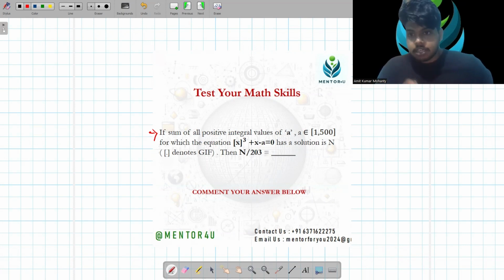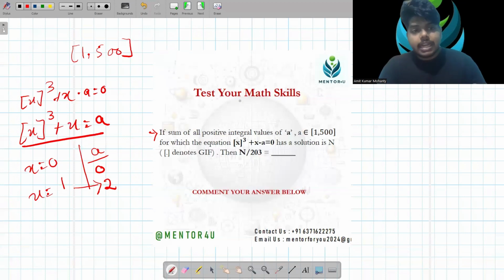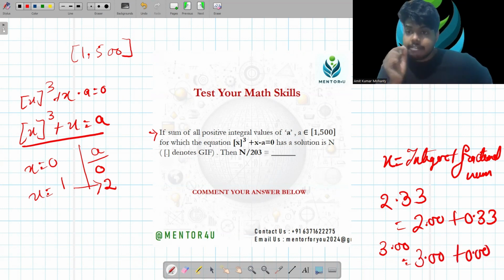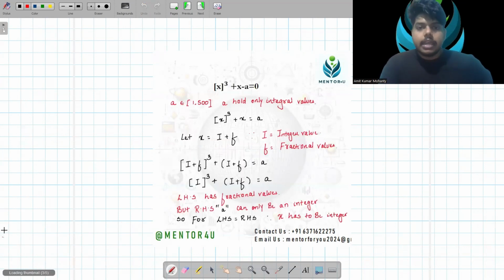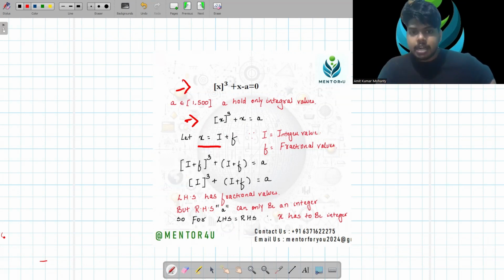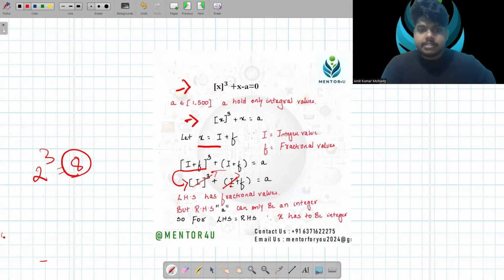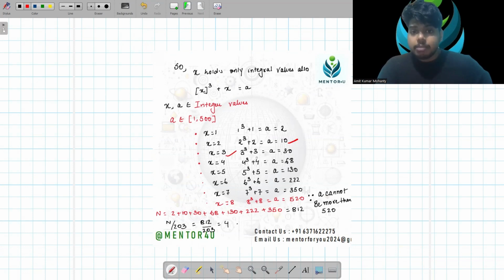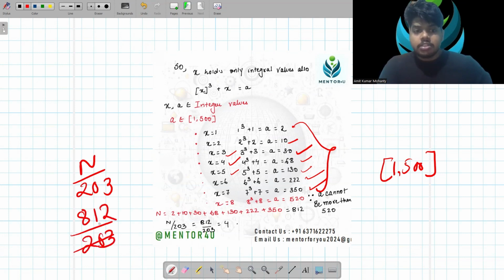"Solving the Intriguing Math Challenge | MENTOR4U"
"Welcome to MENTOR4U! In this video, we're revealing the solution to our latest math challenge. We'll walk you through each step, ensuring you understand the concept behind the solution.

MENTOR4U is an online institute dedicated to providing one-to-one teaching for students preparing for GCSE, Edexcel, STEP, JEE Mains, and Advance. Our experienced tutors are committed to delivering personalized learning experiences that empower students to reach their academic goals.

💬 *Comments*
Have any questions or feedback? We love hearing from you!

**Tags**:
"Math Challenge, Math Solution, MENTOR4U, Online Learning, Education, Mathematics, GCSE, Edexcel, STEP, JEE Mains, JEE Advance"